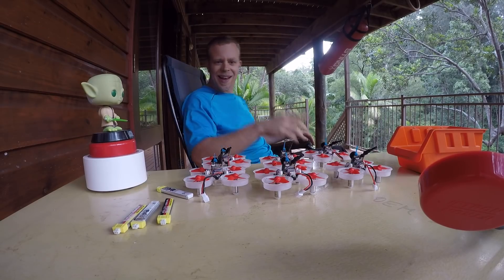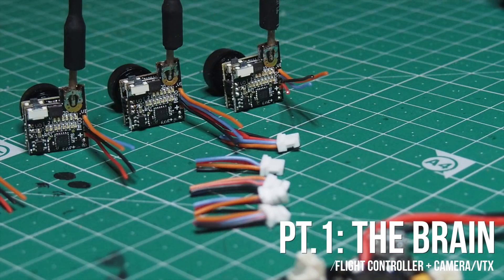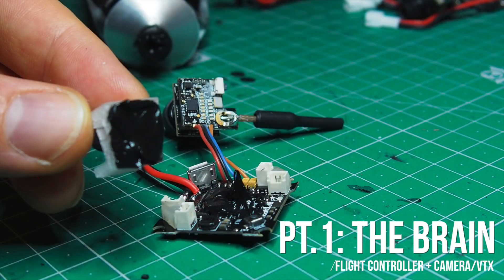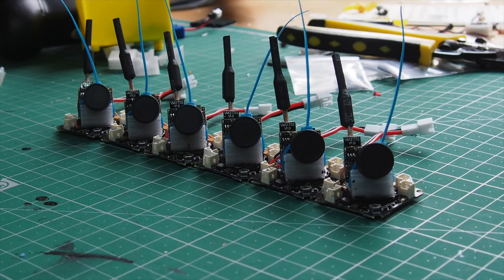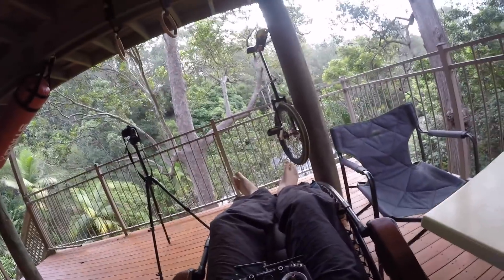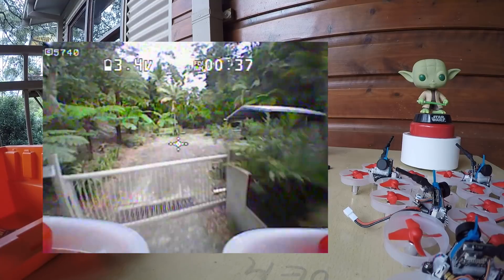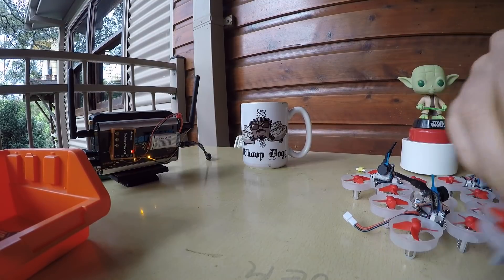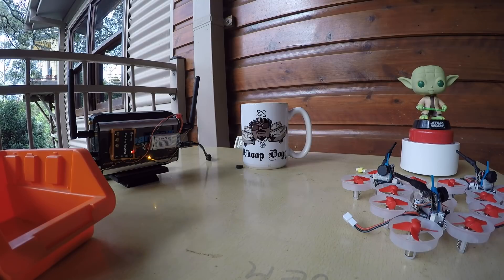Step by step: Benedikt's 2-part Whoop Build